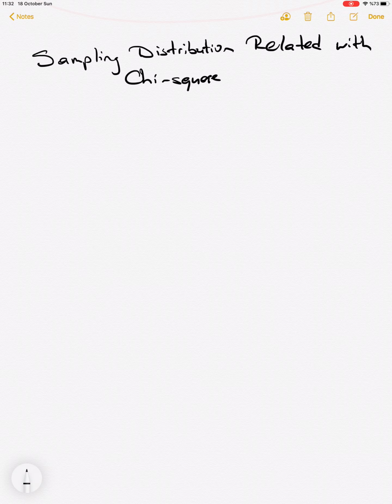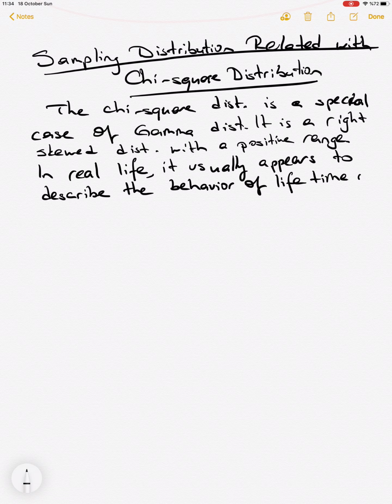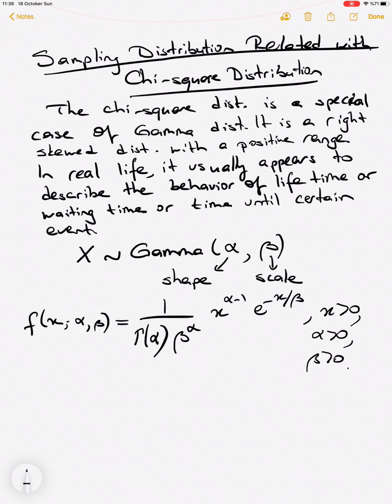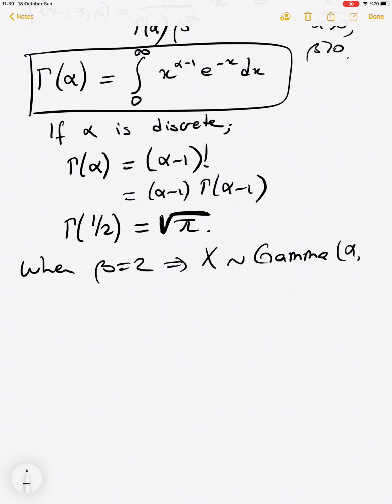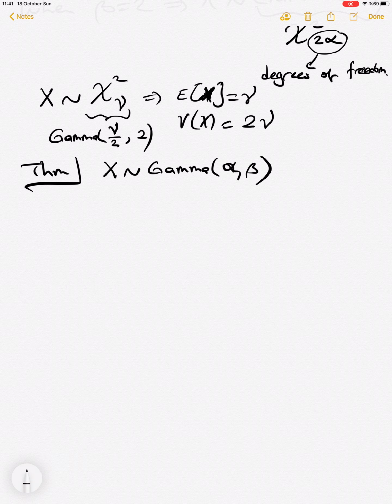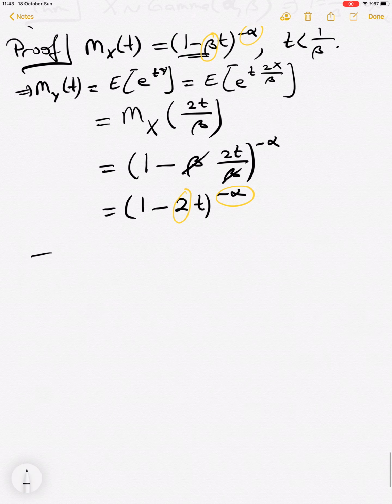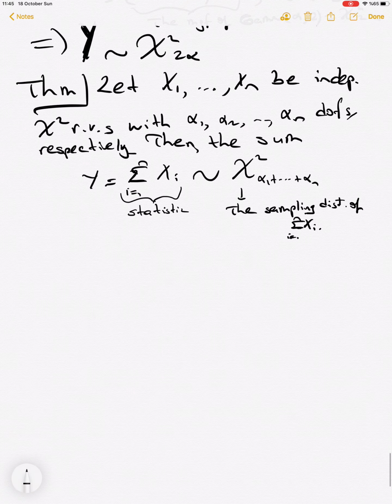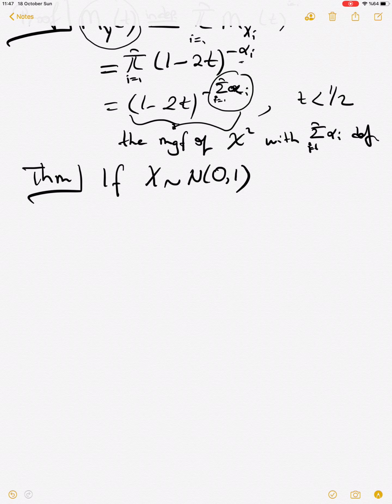STAT 303 - MATHEMATICAL STATISTICS I - Lecture 1_SAMPLING DISTRIBUTION PART V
In this video, we will learn how to derive the sampling distribution related to the chi-square distribution.